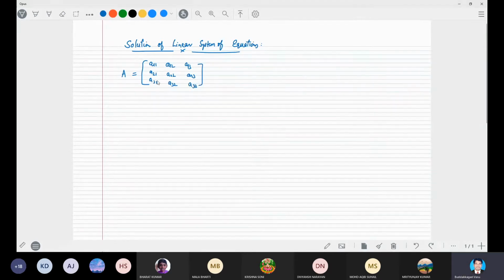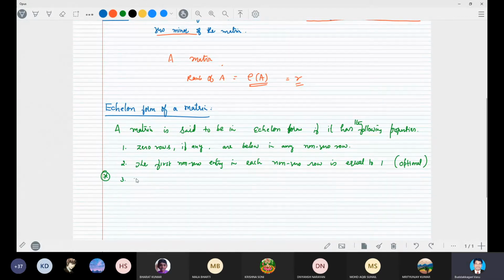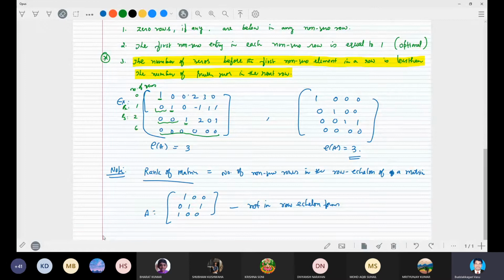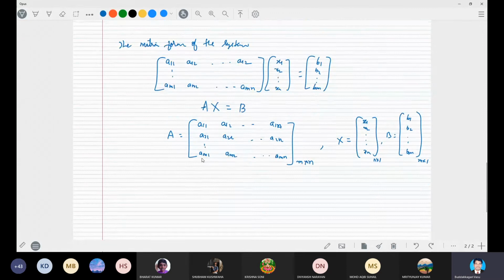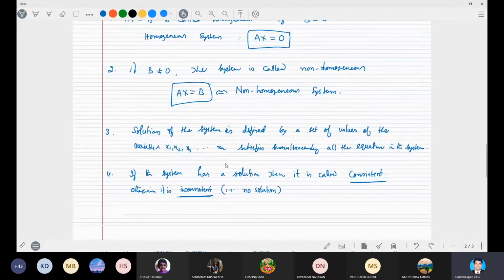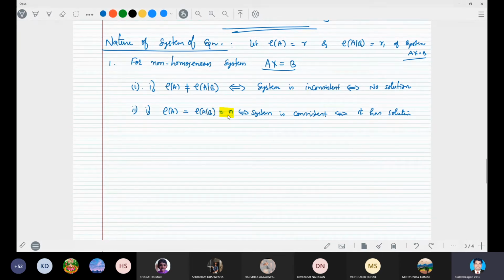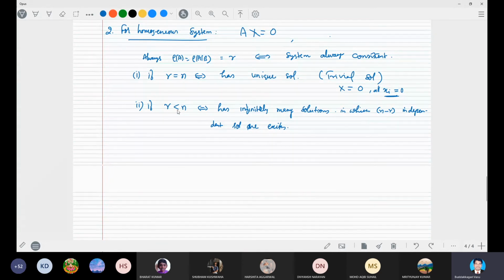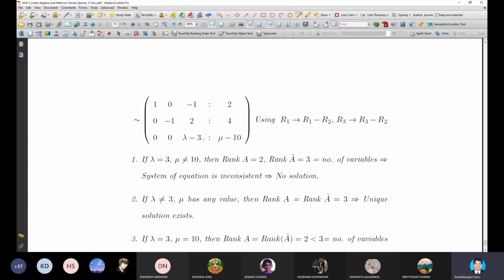27-08-21 (Extra class) --- Mathematics-II Lecture D group [Vector Spaces]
D group class recording of Mathematics-II Lecture by Buddakkagari Vasu sir dated 27 August 2021.